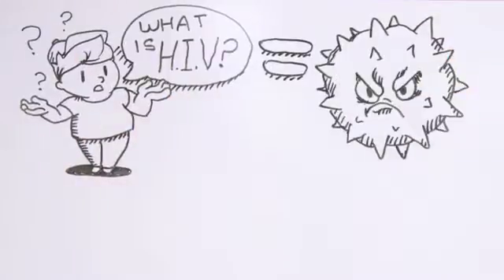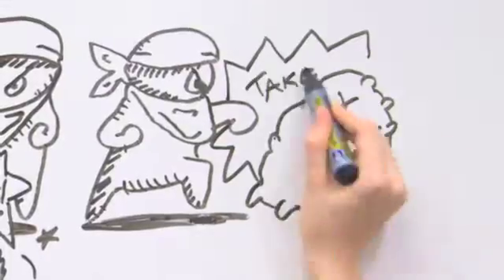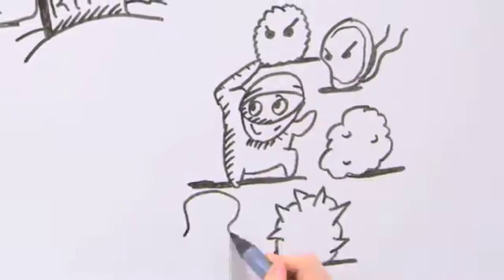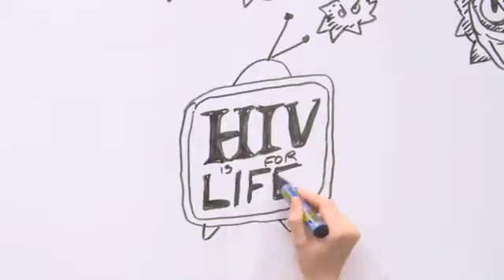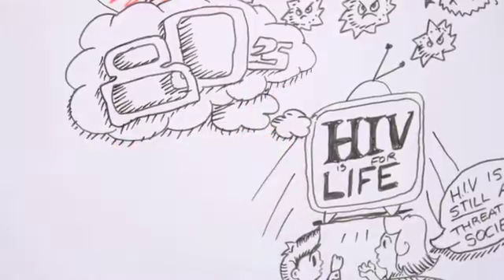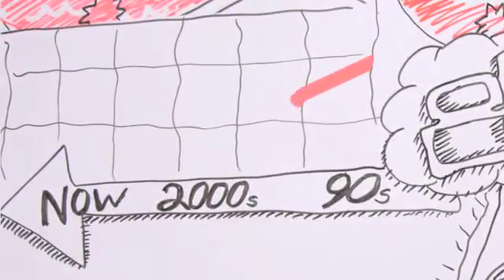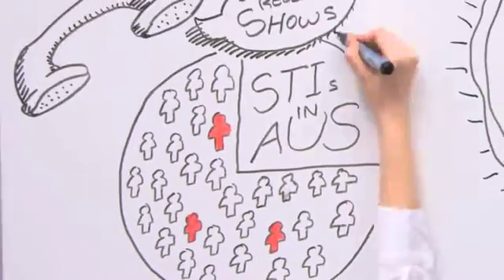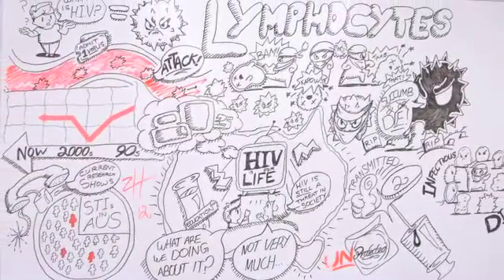YEAH- HIV animation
This animation is an excerpt from the student film 'I Never Chose This' produced and co written by Brook Mary Lagana, and features the voices of Alex Tanglao and Alischa Ross, YEAH staff members. The description of what HIV is and how it works in the body is provided by Dr David Harrish, Leader of the HIV & Molecular Virology LAb at the Queensland Institute of Medical Research.